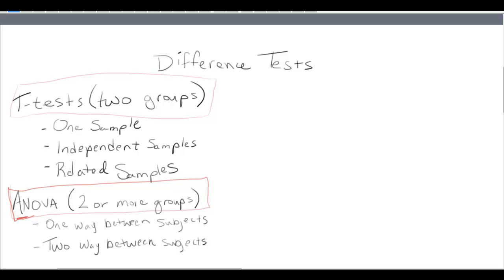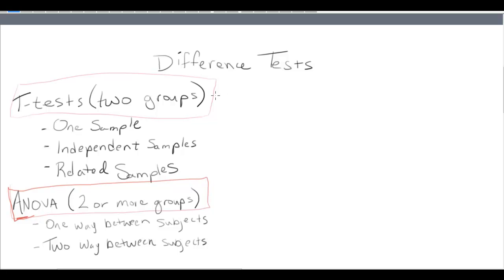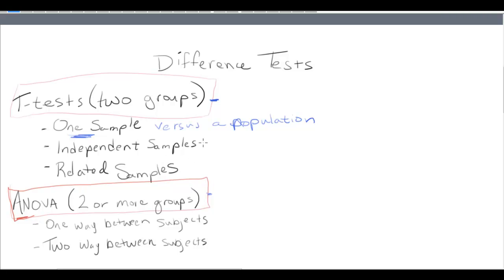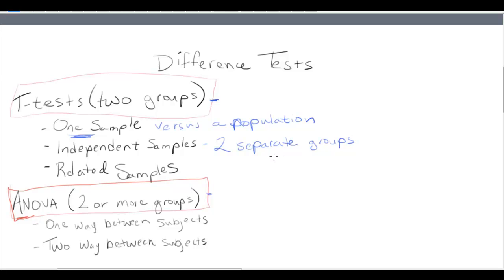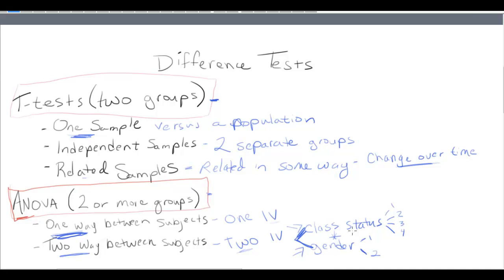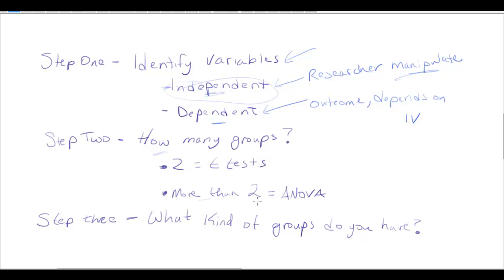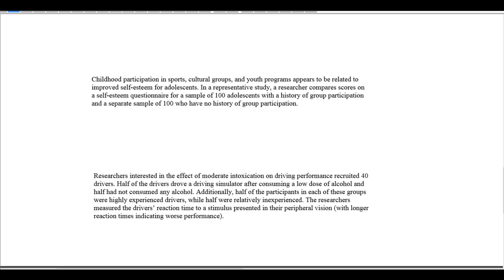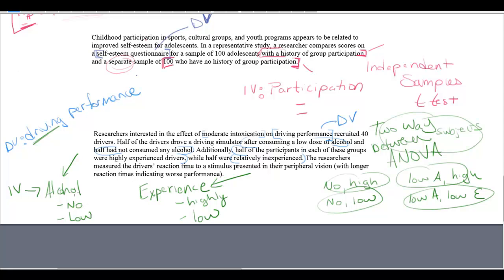Review of Difference Tests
An overview of difference tests and when to use them.
T Tests Covered: One Sample, Independent Samples, Related Samples
ANOVA's Covered: One Way Between Subjects, Two Way Between Subjects